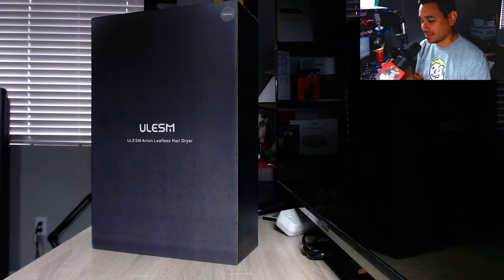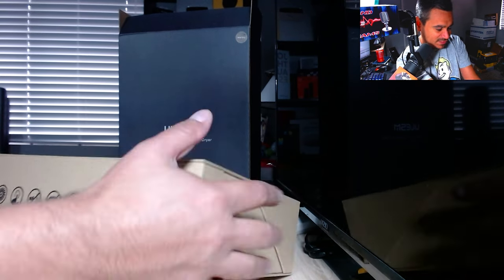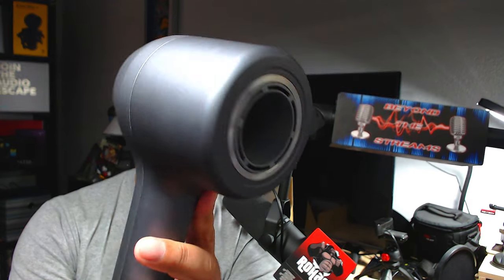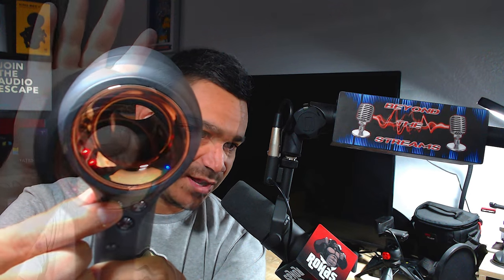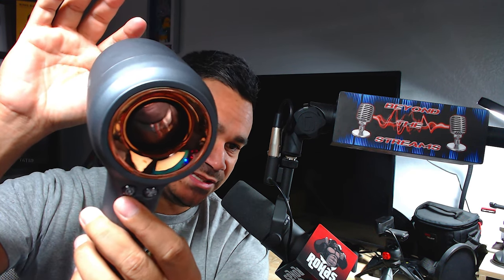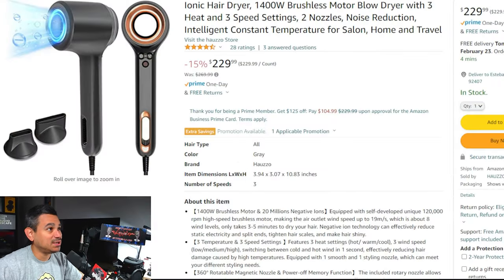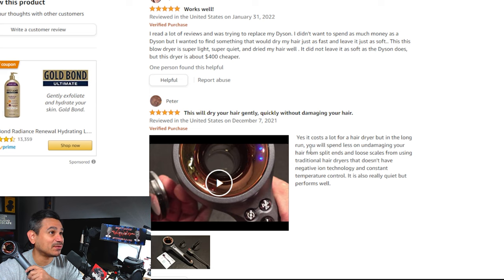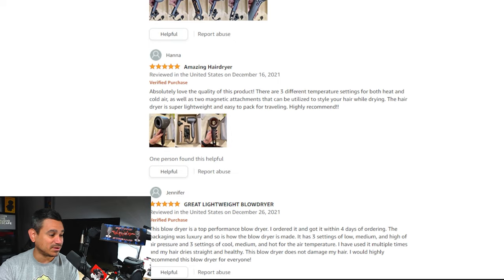BEST Hair Dryer you can buy Full review and unboxing Ionic Hair Dryer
Hair Dryer